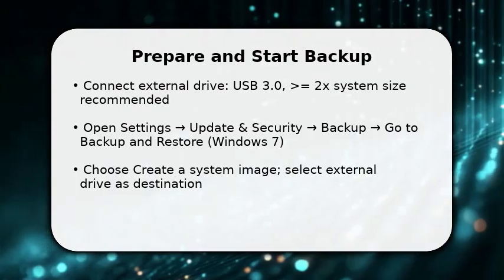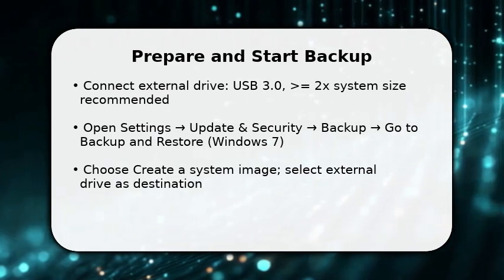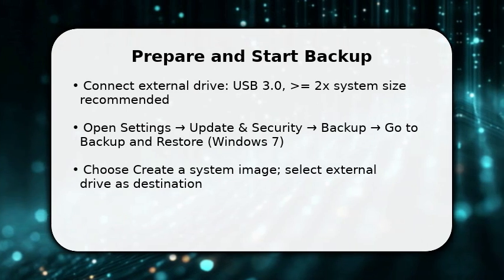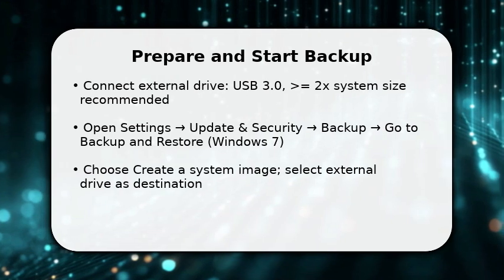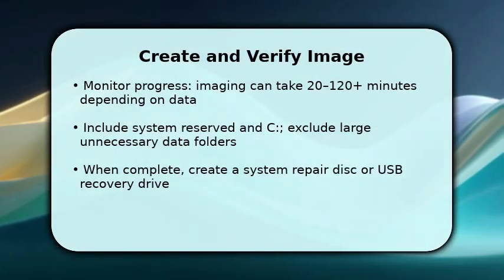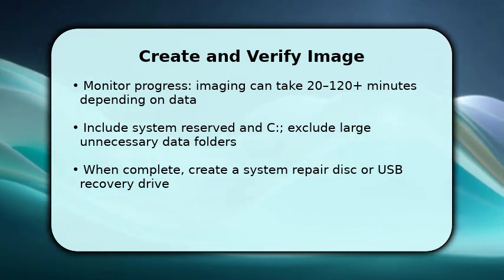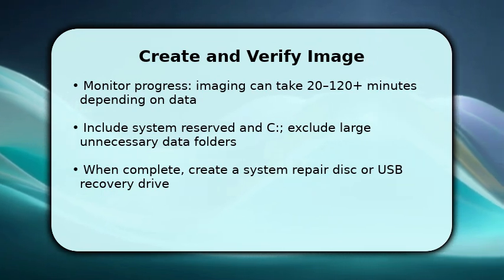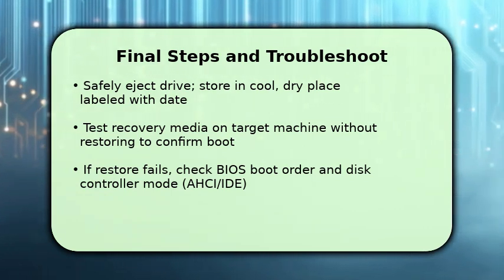How to Make a Backup Windows 10 (only Way)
Learn the essential steps to create a backup of your Windows 1thy operating system with our comprehensive guide. Discover how to safeguard your data against loss and ensure peace of mind for both home and business users.